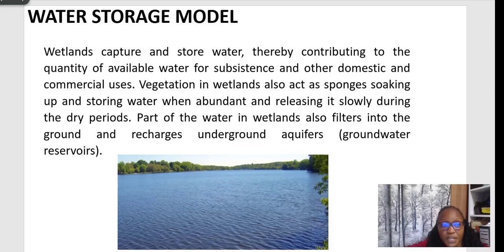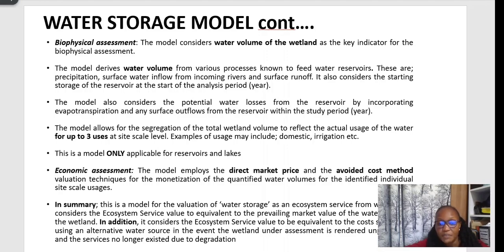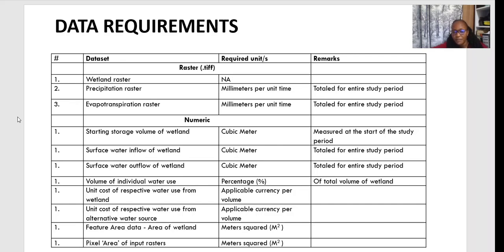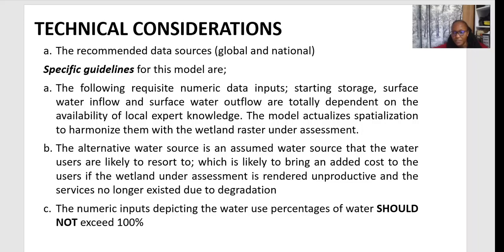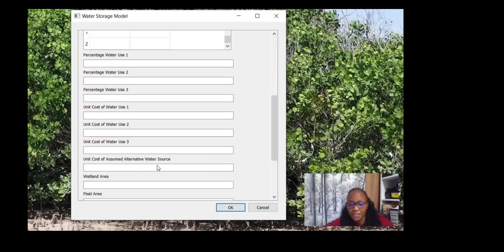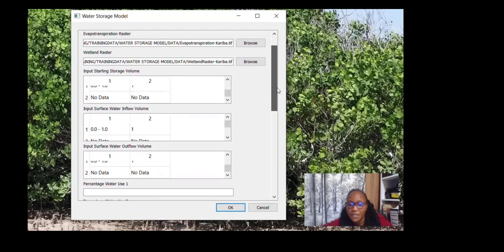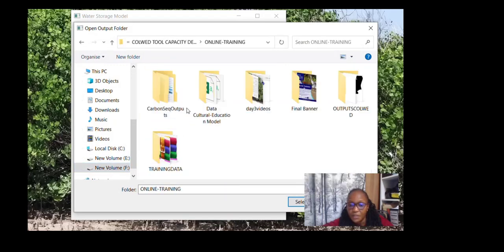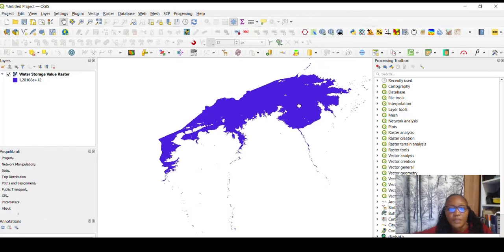Lesson 11 Water Storage Model